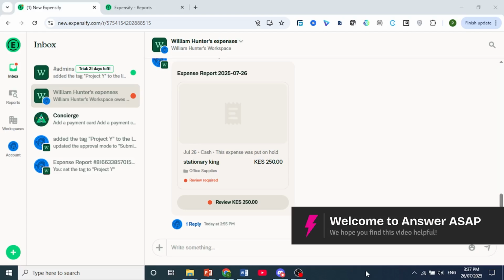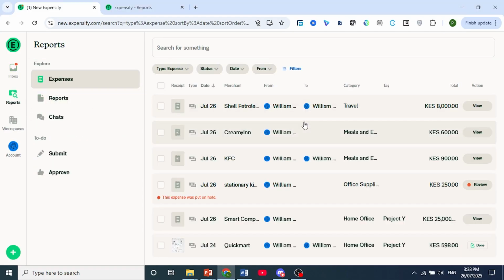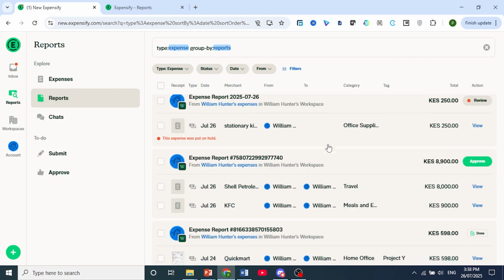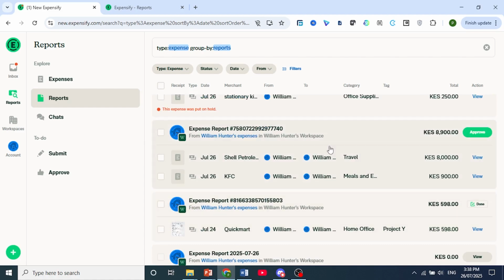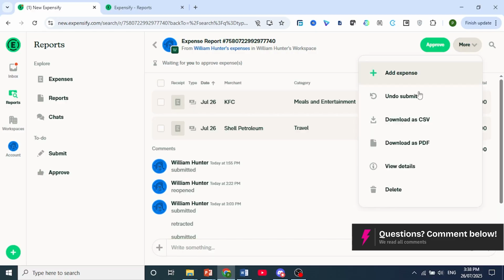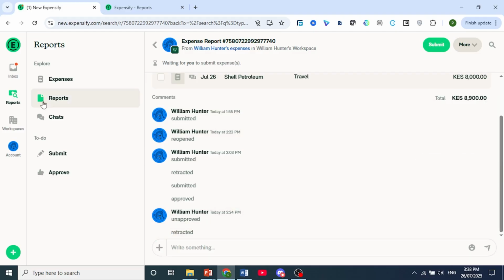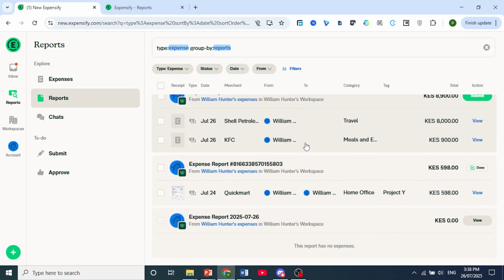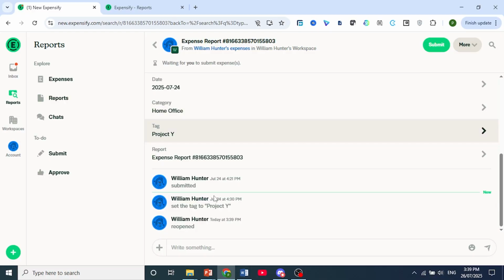How to RETRACT a REPORT in Expensify (Step by Step)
This tutorial walks you through retracting a submitted report in Expensify if you need to make changes or corrections. Please consider liking the video and letting us know if you have any comments, ideas or questions, we really appreciate any feedback! We have plenty of other tutorials on our channel so come and see if we can help you with anything else :)